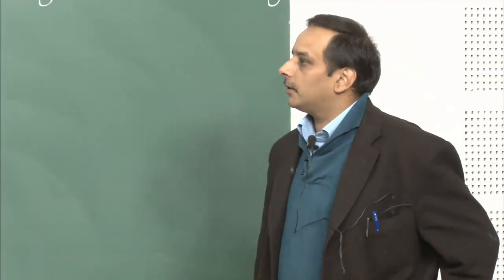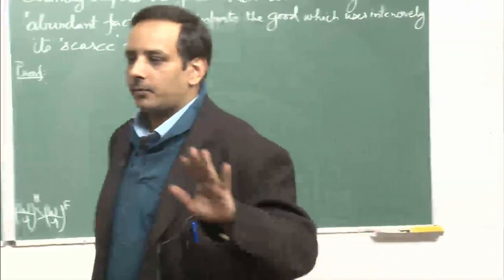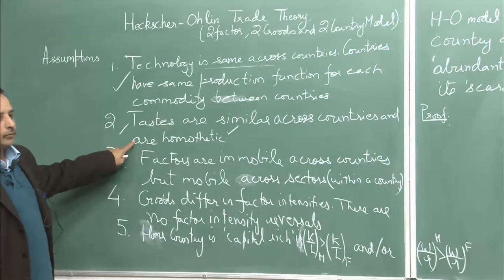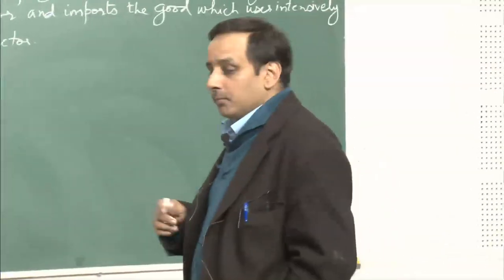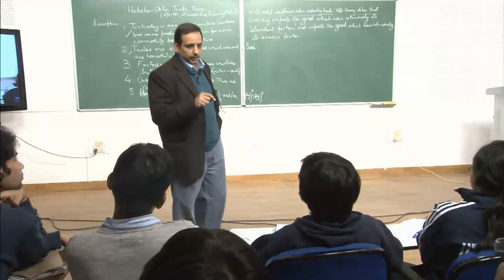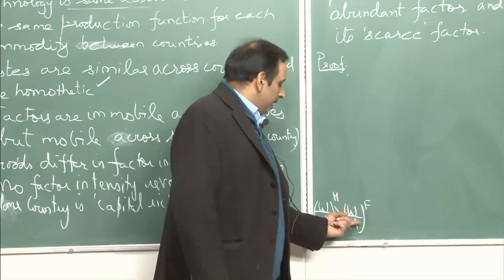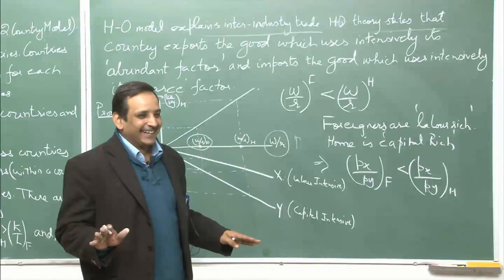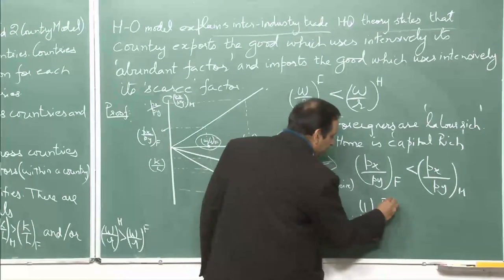Mod-01 Lec-29 Lecture-29International Economics